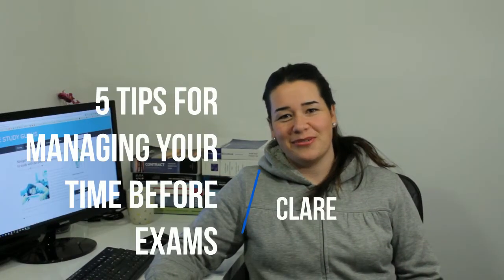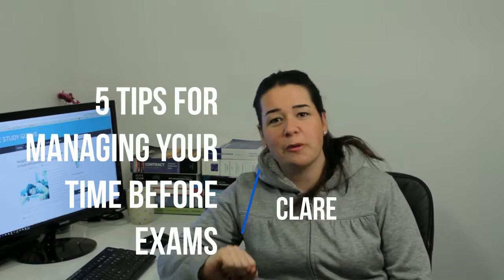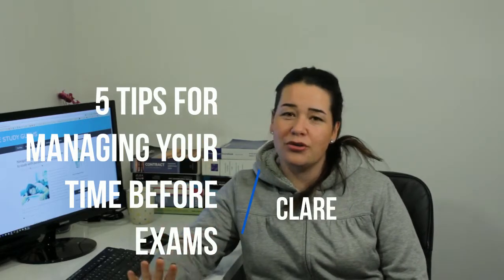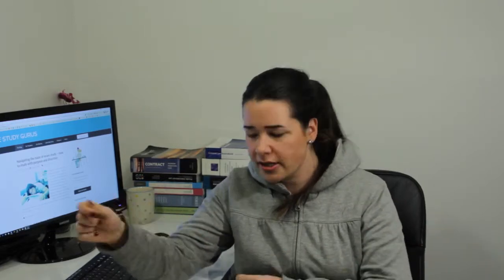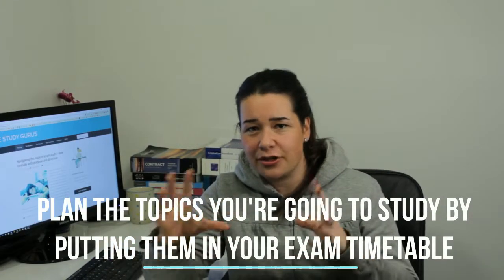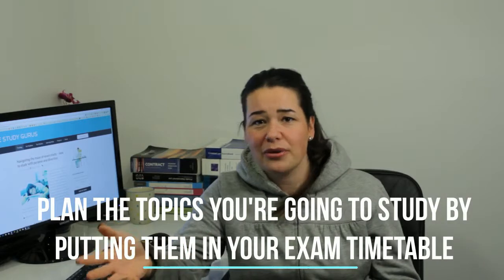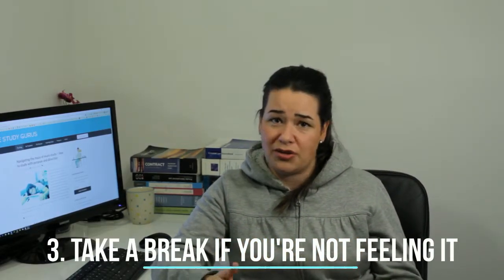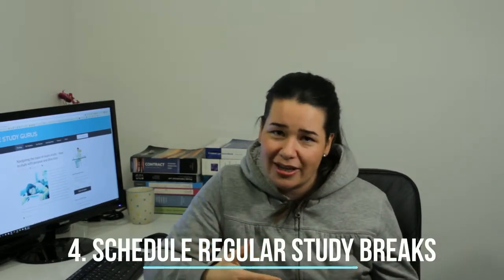5 tips for managing your study time before high school exams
Clare talks about 5 top tips for managing your time better in the lead up to exams

1. Make an exam study timetable
- Exam timetables put you in control of your study plan
- Insert what you’re going to study and when you’re going to study it
- Makes sure you cover each major topic you need to before an exam

2. Break your study into chunks
- Break every subject into topics and subtopics
- When you sit down to study then you know what ‘chunk’ of a subject you need to study
- Makes sure you split up your time among your various subjects

3. Take a break when you’re not feeling it
- When you hit a wall and feel like you can’t study any more – take a break!
- Continuing to attempt to study when it feels like it isn’t working only builds frustration
- Helps prevent significant time-wasting and frustration

4. Take regular breaks
- Schedule regular breaks when studying – insert them into your exam study timetable
- 45-60 mins of study followed by a 10-15 min break is common
- Helps prevent you hitting a study wall and also consolidate what you’ve just studied

5. Study with a goal
- Start each study session with an idea of which major topic you’re going to study
- Try focus each goal on understanding a subtopic rather than reading a certain number of pages
- Keeps you on track and focus your study